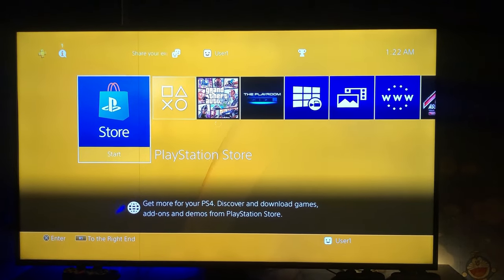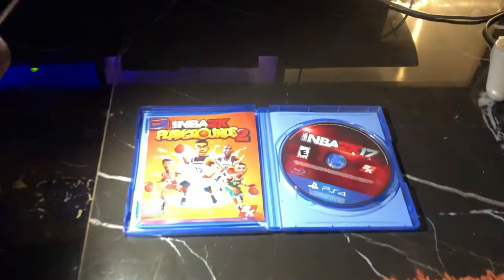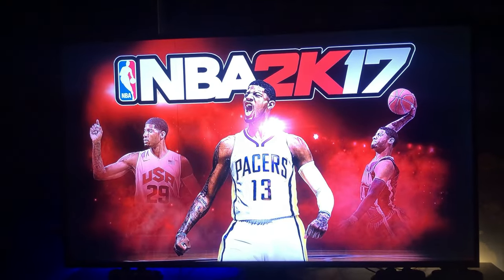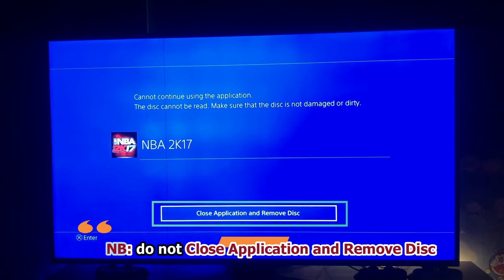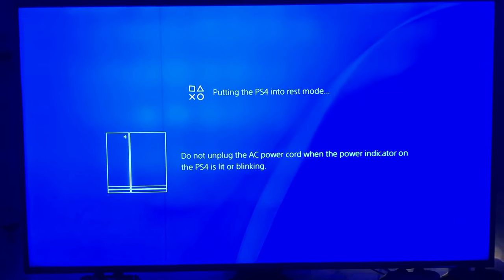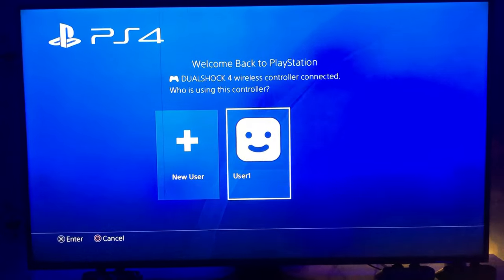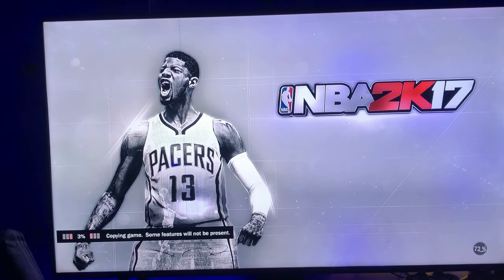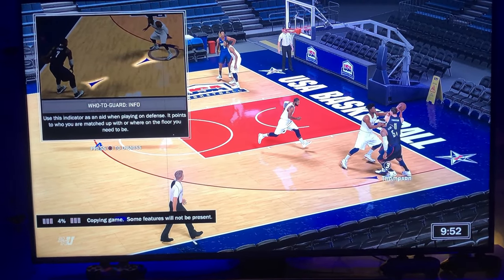PS4 Cannot continue using the Application. Make sure the disc is not damaged or dirty. SOLVED 2023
as hard explaining on my mic so I'm gonna explain it much easier here, this error has nothing to do with your disc unless you can physically see that it's damaged. If not DO NOT do the tooth paste method or those sort of things. In my case I wanted to play NBA 2K 17 so I tried to put it in and install it for the first time. Then I got this error. The only option was to remove disc and close application so I did and when I put NBA 2K 17 back in my console It stuck at the same percent every time. ( most likely because removing the disc during the installation corrupted the installation process. So here's how I fixed it. Delete your app and remove your game restart your ps4 and put the game that your having this problem with in. Start application without downloading the updates. ( if you get an error CE-3005-8 ) ignore this just quit the game and start it back up till the game starts to install leave it installing if you get the error ( DIRTY DISC OR IS DAMAGED ETC.) DO NOT CLICK REMOVE DISC. it will not effect your game installation, leave it on that screen for a few hours or however long you think it will take your game to install. Think of that screen as some sort of lock screen I promise you it won't effect your installation process once a good hour or 2 passes hold down your ps button to go into rest mode start it back up and go right into the game. it will go right back into installing the proper way once another 30 minutes goes by. It works perfectly and runs like a champ.

Kindly follow me on all social media platforms.

Cannot continue using the Application. Make sure the disc is not damaged or dirty. GTA 5 SOLVED 2020